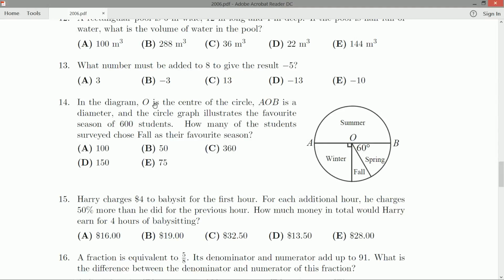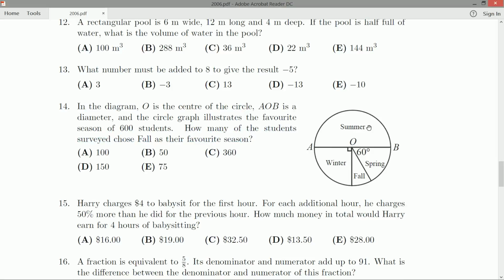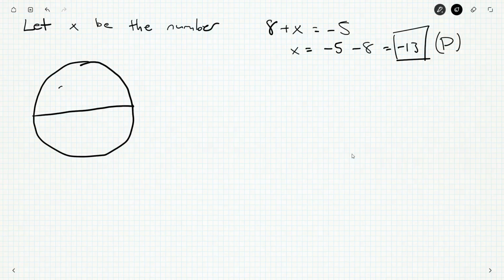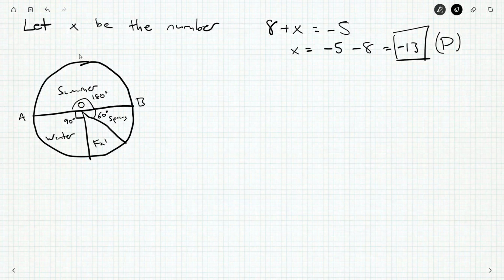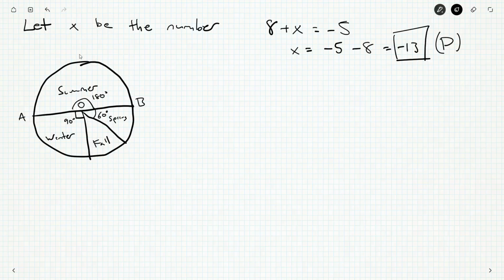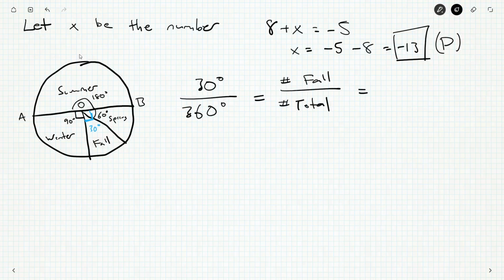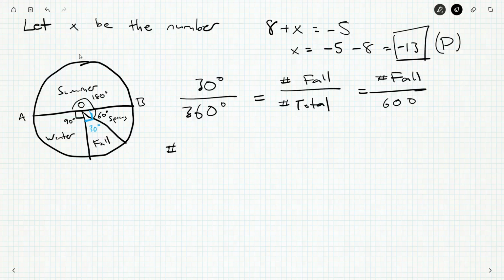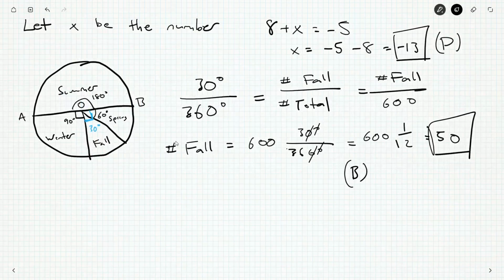Gauss 7 2006 14